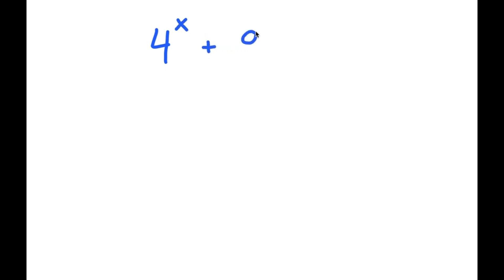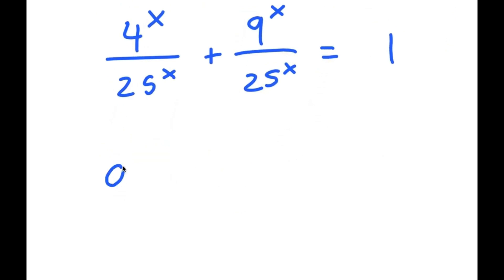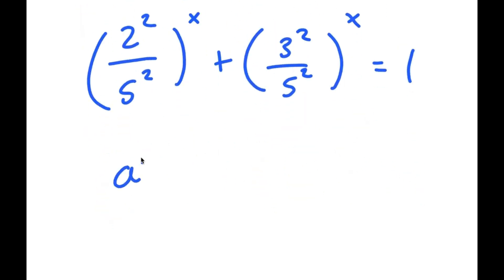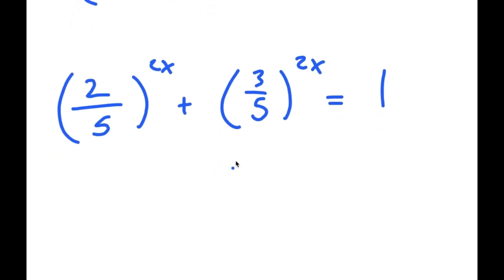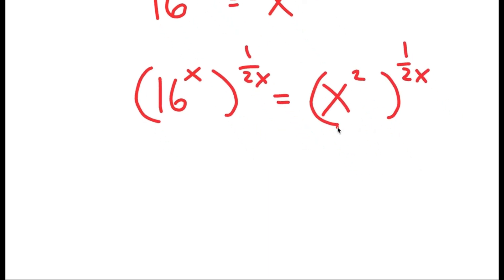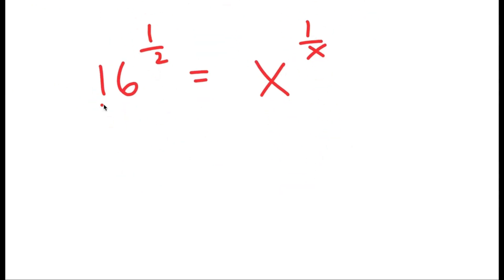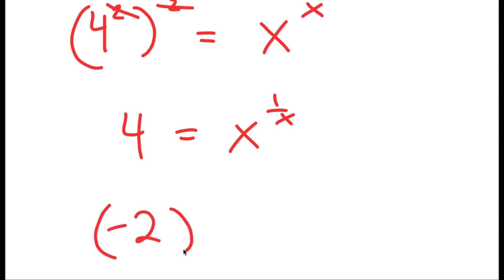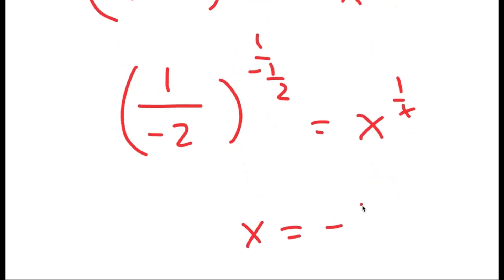China | Can You Solve This | A Tricky Exponential Problem